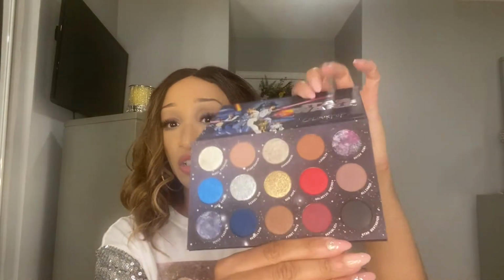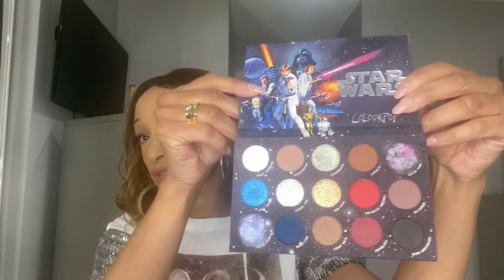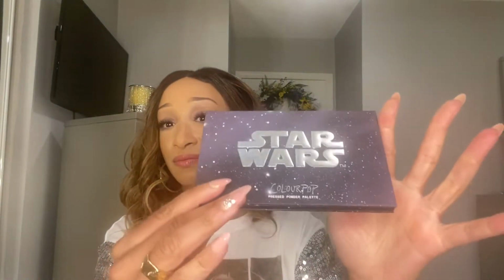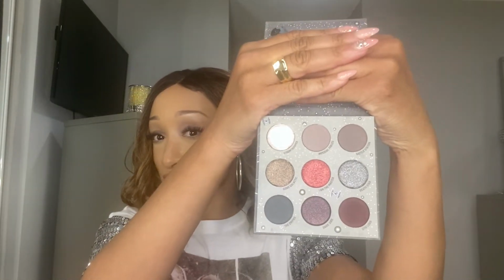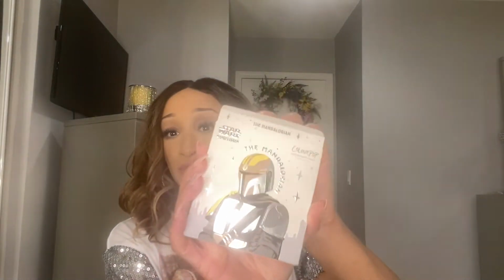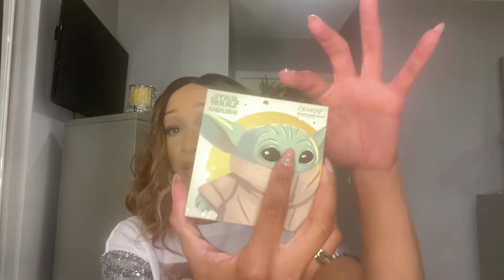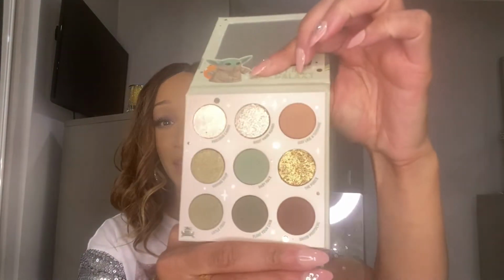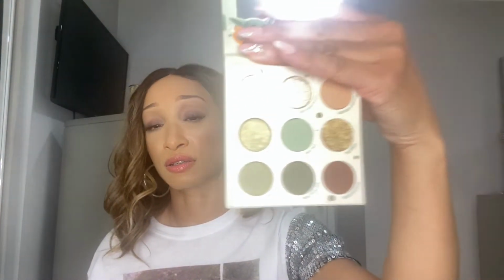New! Colourpop x Star Wars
In this video I’m trying Colourpop eyeshadows for the first time and using the new Star Wars Collection. Enjoy!